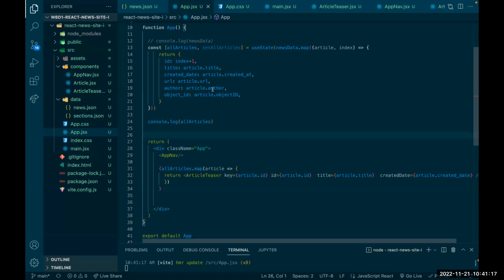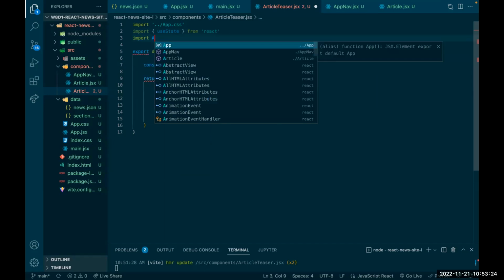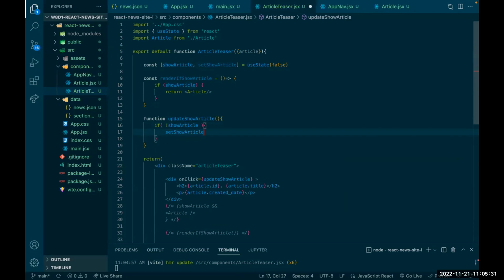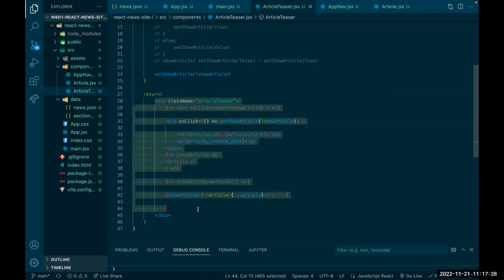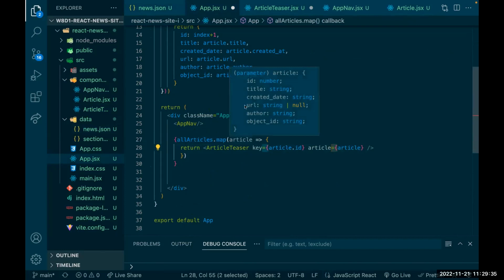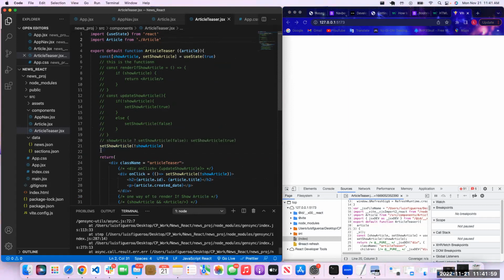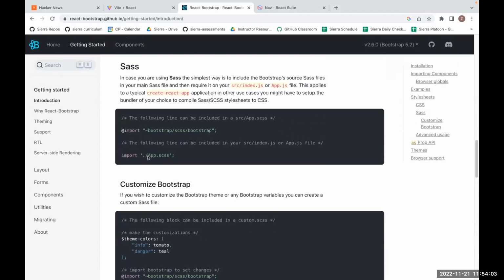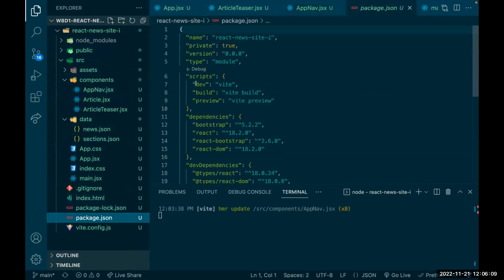W8D1: React News Site I (2 of 2)